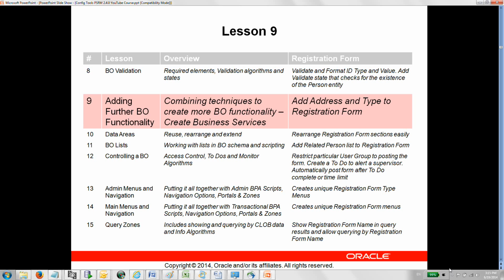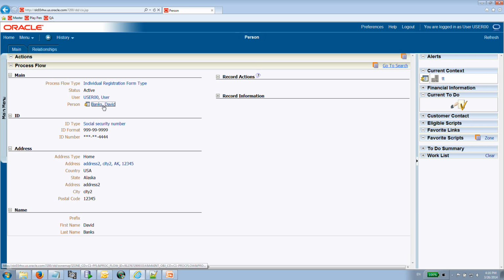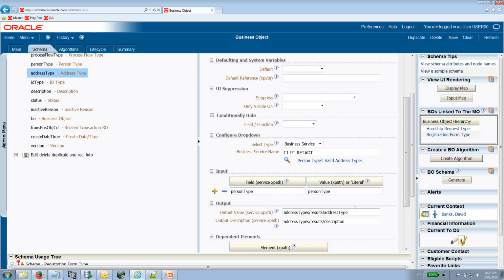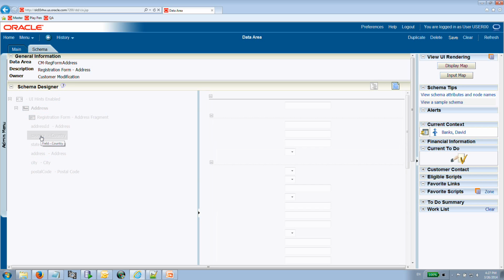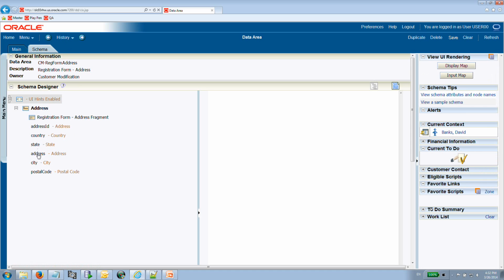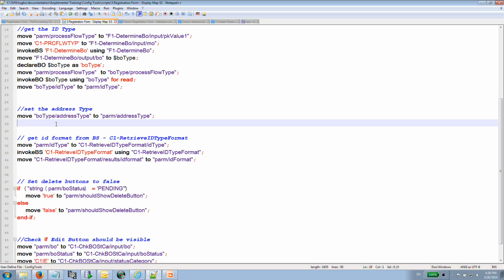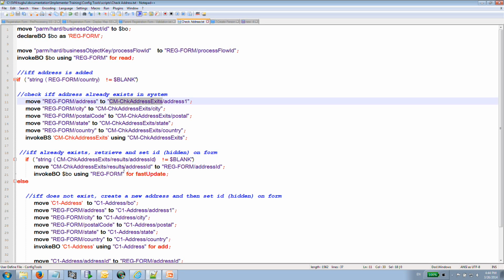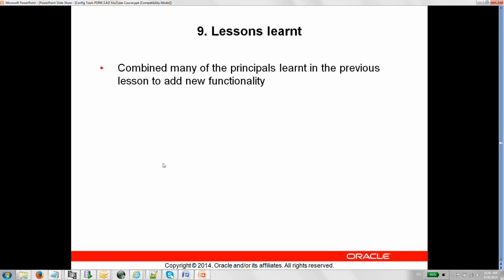09 Adding Further BO Functionality